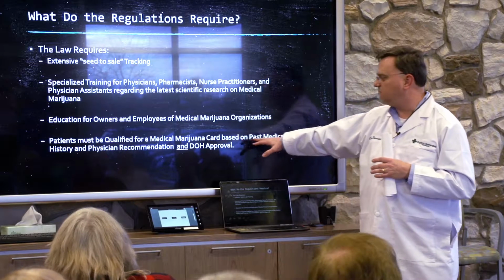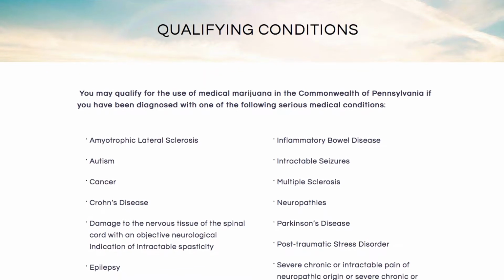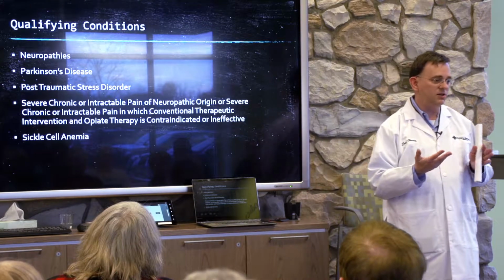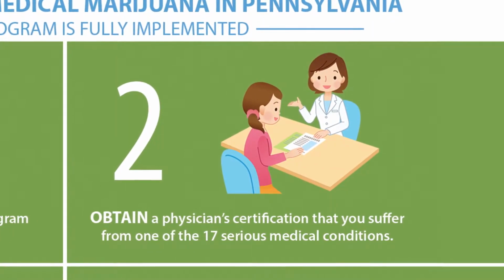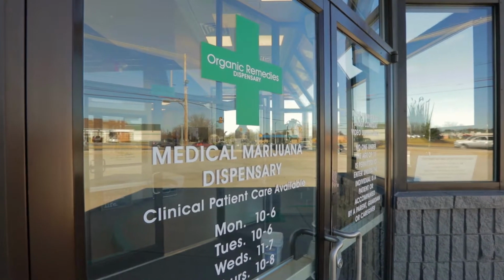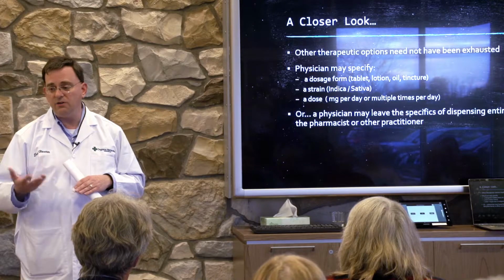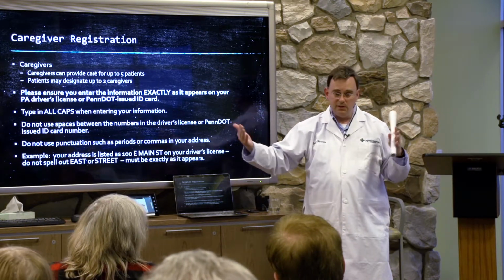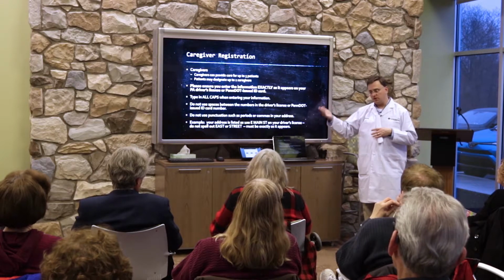How to Register for a Medical Marijuana Card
Eric Hauser, RPh - President & CEO of Organic Remedies - discusses the process of registering for a medical marijuana card, during a seminar on April 17, 2018 in Pennsylvania.